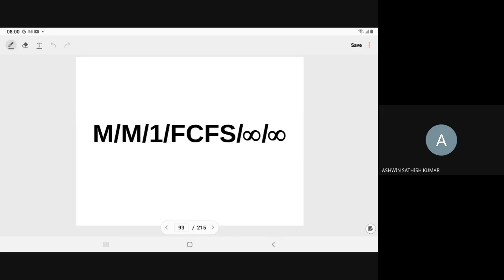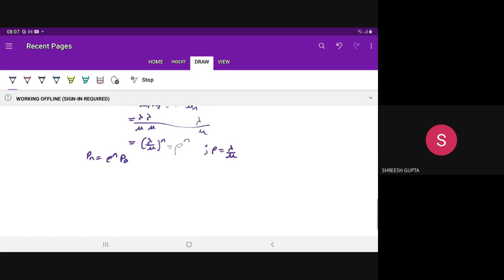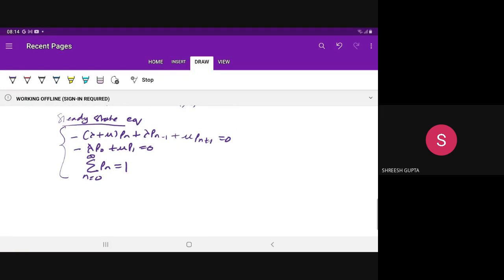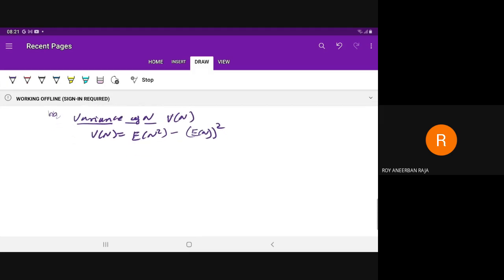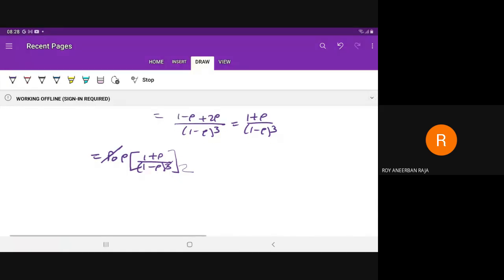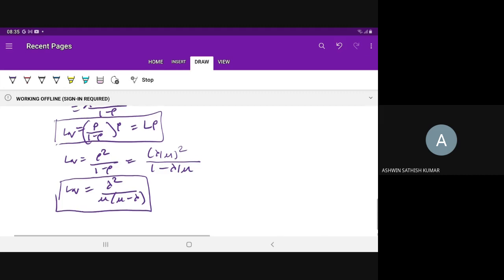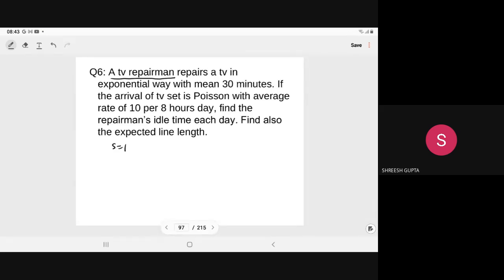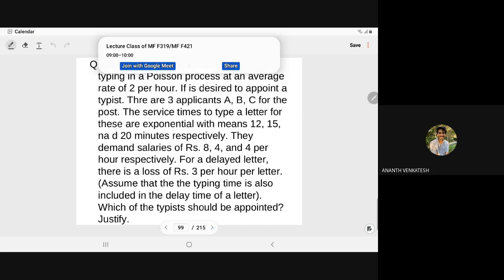MATH F242 Operations Research Lecture 13 Feb07 2022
M/M/1/FCFS/infinity/infinity queueing model